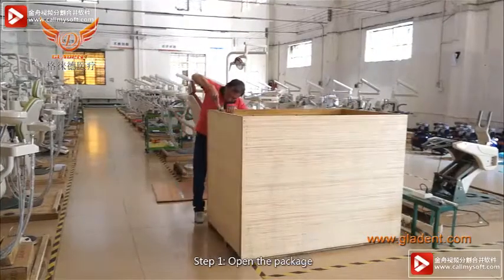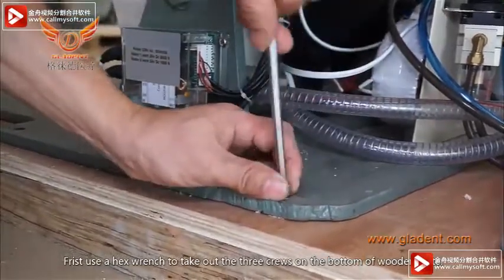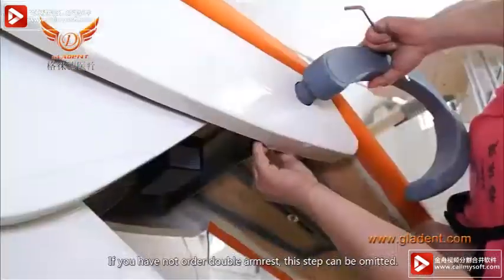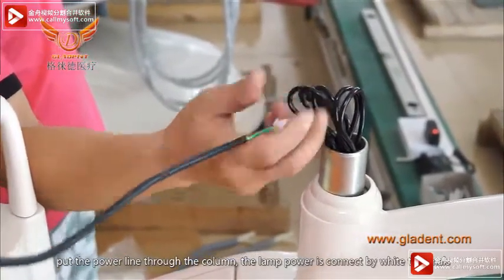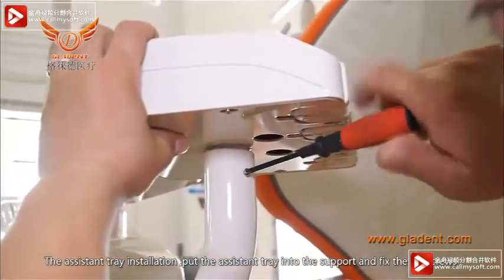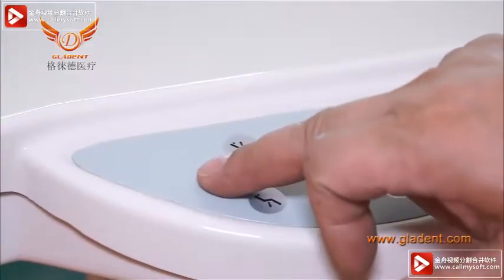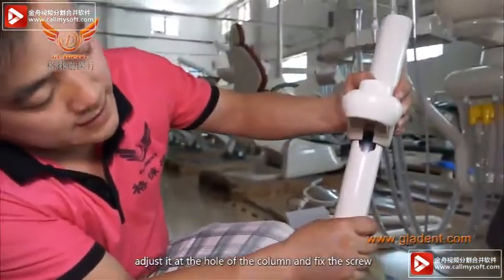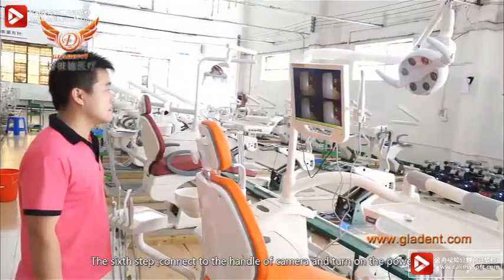Cómo instalar la unidad dental o el sillón dental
Unidad dental y silla dental Gladent aprobada por la CE y la FDA, estamos buscando un distribuidor mundial para vender nuestra unidad dental, obtener una unidad dental de alta calidad y el mejor precio al por mayor de fábrica, visite